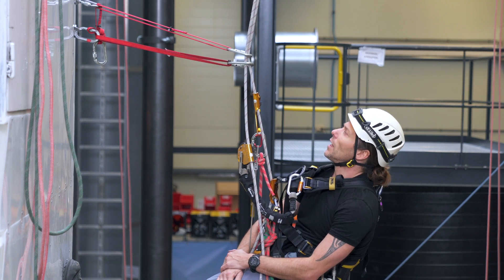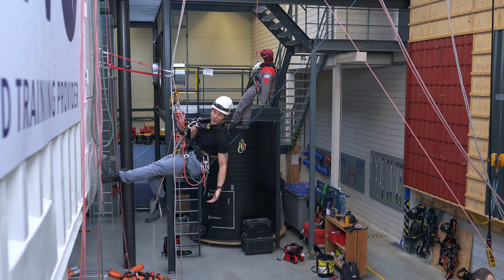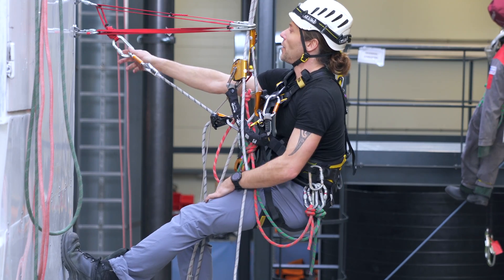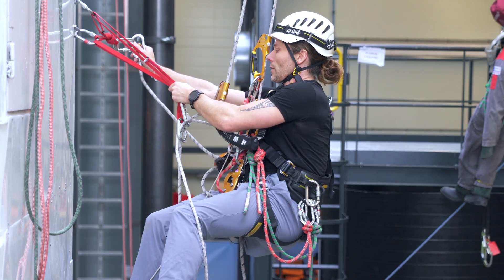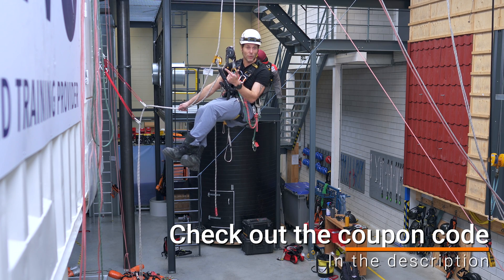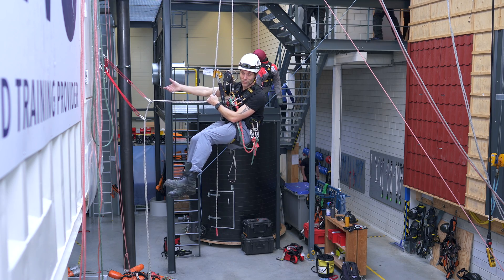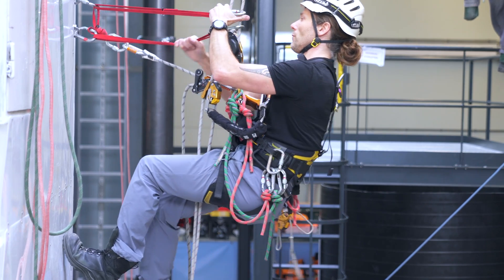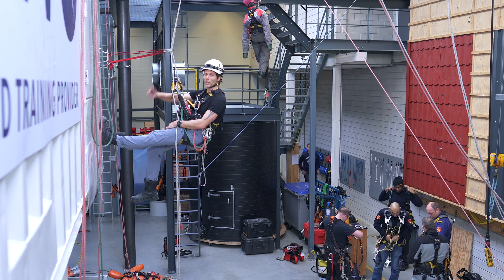Double Deviation - Level 1 IRATA Rope Access Techniques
The Double Deviation. After the Single Deviation is the previous video, we get into the Double Deviation. There is one big difference between the two. Watch the video to find out.

VRigger!

0:00 Intro
0:15 Why a DOUBLE Deviation
1:15 Ascent Past a Double Deviation
2:50 Sponsored Segment
3:52 Descend Past a Double Deviation